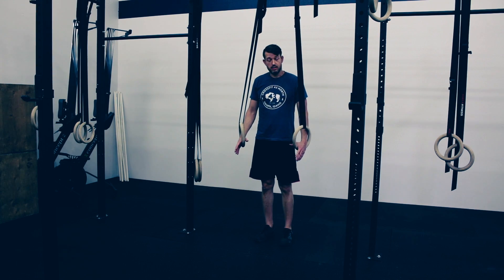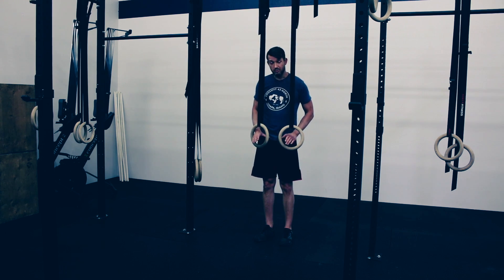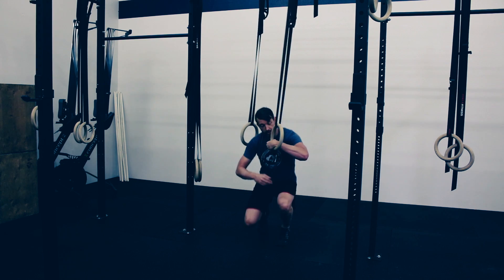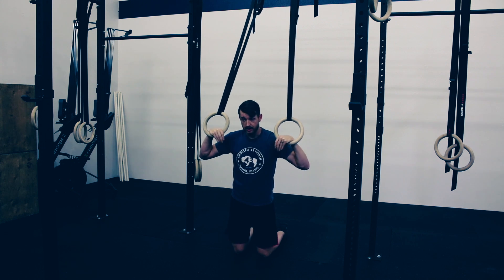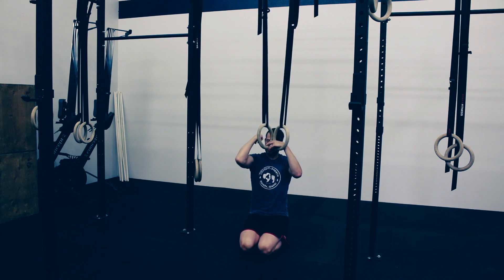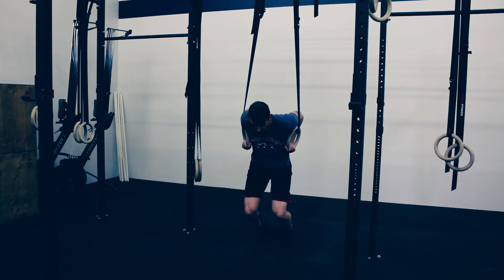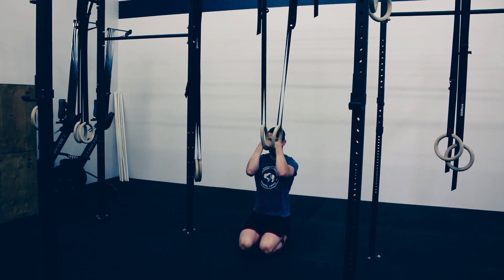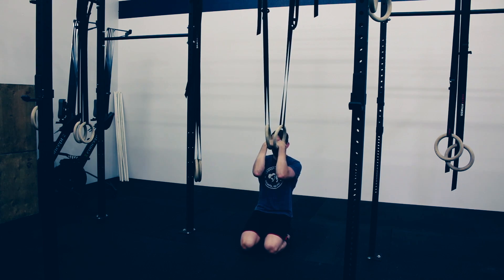Toe Spot Muscle-Up (progression)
Muscle Up Progression featuring the toe spot.